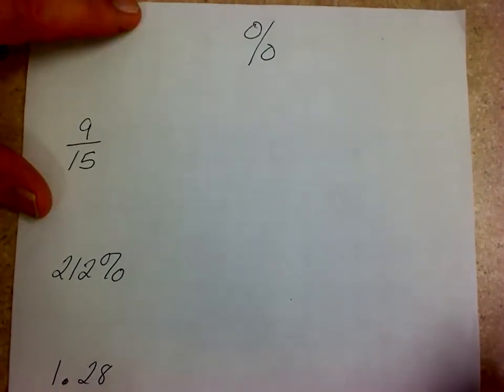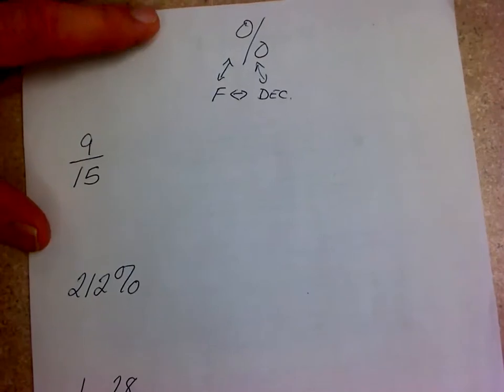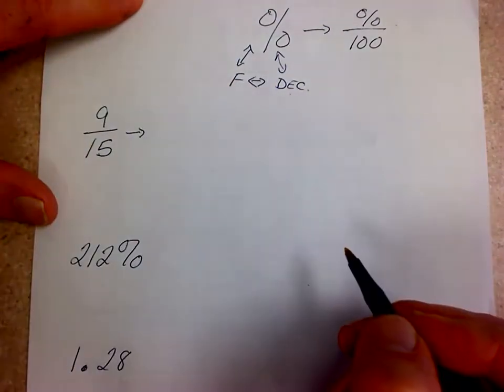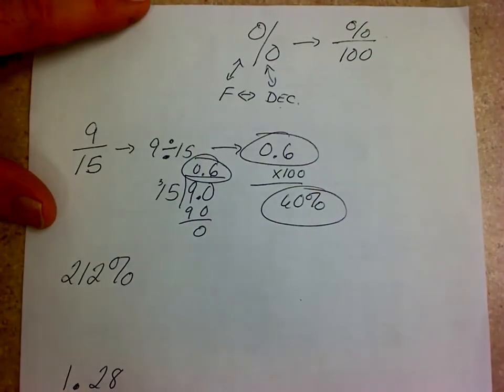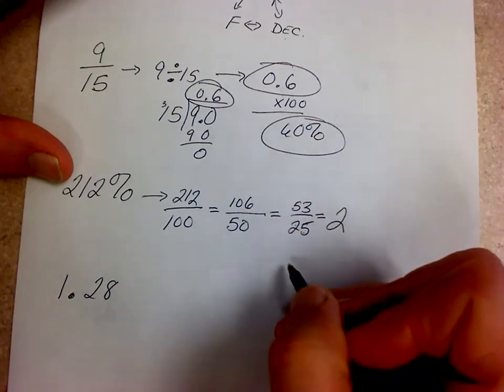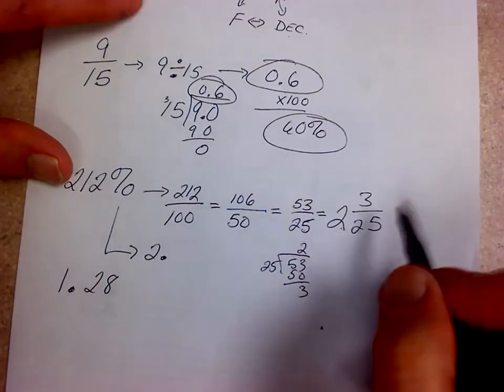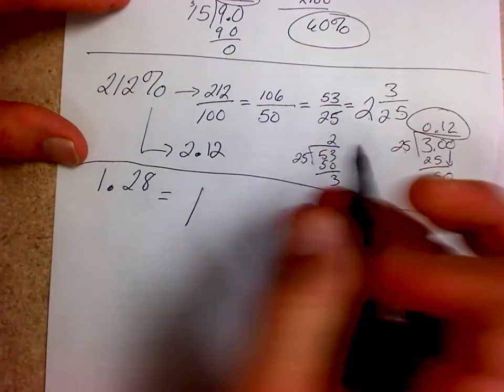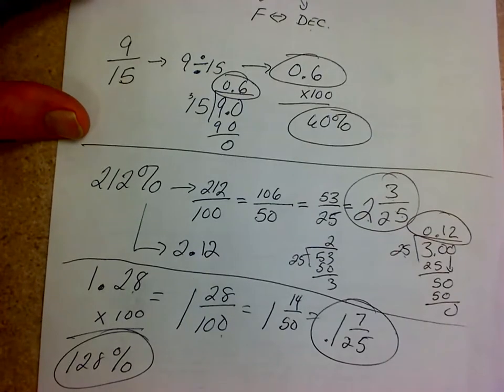Percents Fractions Decimals